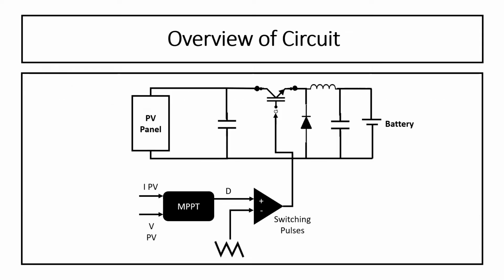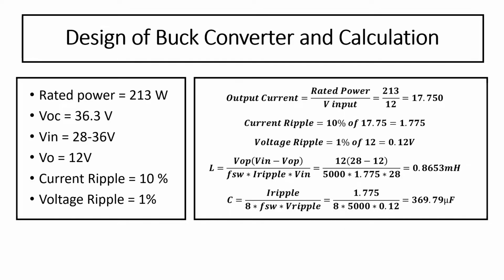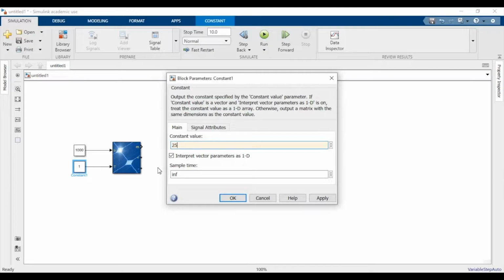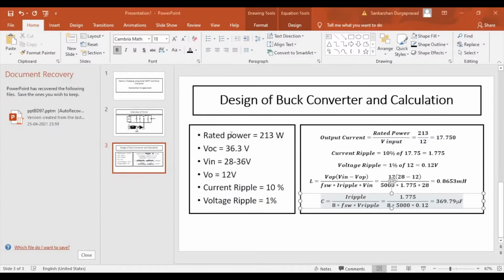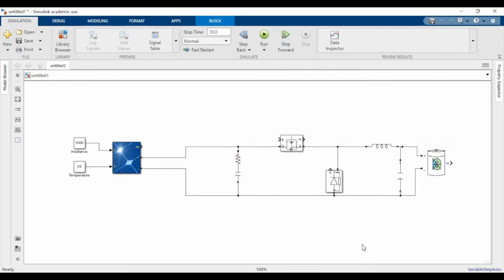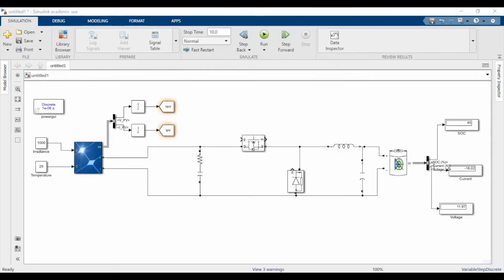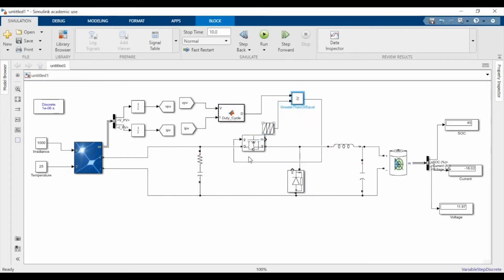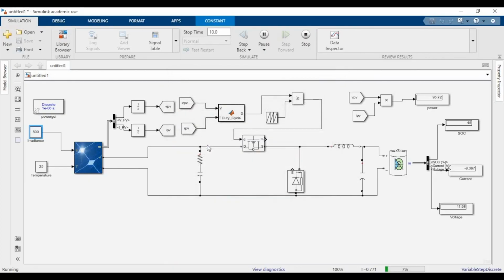PV MPPT Battery Charging Using Buck Converter Step-by-Step Simulation in MATLAB/Simulink!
Hey guys! As per popular request we have made this video tutorial for you so that you can make your own PV MPPT Battery Charging model using Buck Converter, I'm sure you would find this very useful either now or in future :)